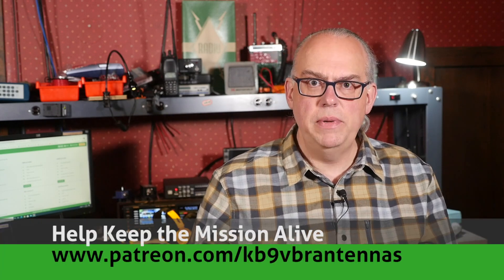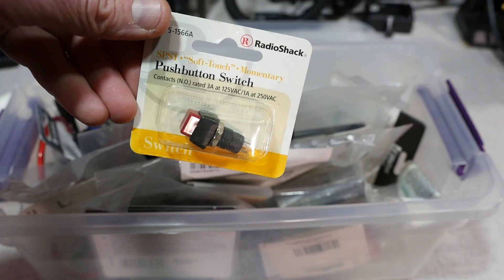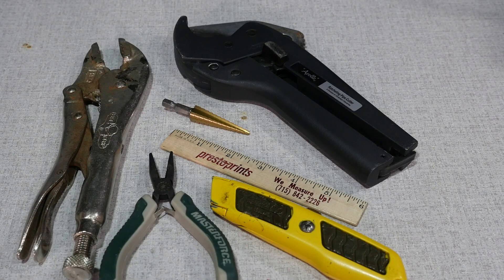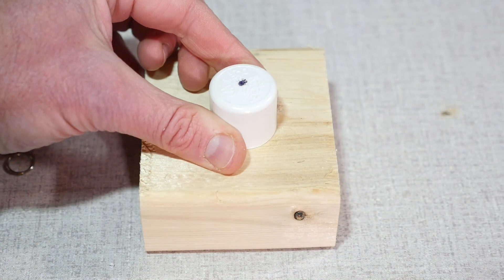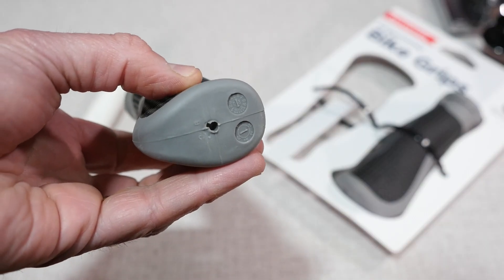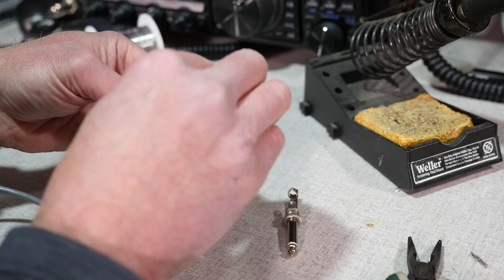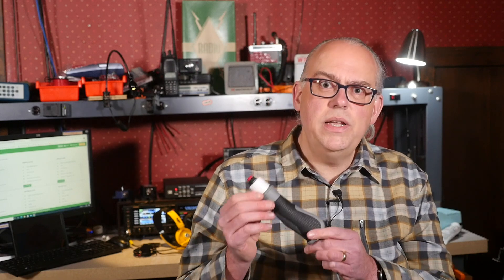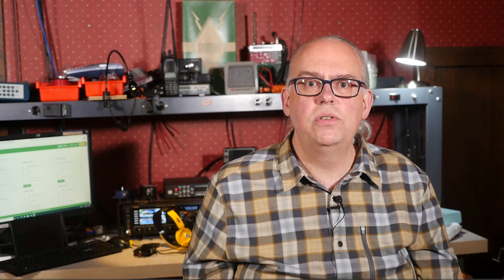Ham Radio How To: Build a Headset Trigger Switch - Ham Radio Q&A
I recently purchased a Heil BM-17 headset to help out with my portable operations. But I needed a switch to operate the headset. Heil makes a trigger switch for that purpose. While a nice product, I figured I could do something myself and save some money. Using a bicycle handlebar grip, a momentary single pole single pole switch, and a 1/4 inch phono plug, I put together this inexpensive switch in about an hour.

Parts List:
Bicycle Handlebar Grip
Single Pole Single Throw (SPST) Momentary Switch
1/4 inch Mono Phono Plug
1/2 Inch Schedule 40 PVC
1/2 Inch PVC Cap
Multi-conductor Wire

Tools:
Soldering Iron
Utility Knife
Wire cutter/stripper
PVC cutter or saw
Drill with step bit or sized standard bit
Vise Grip
Pliers